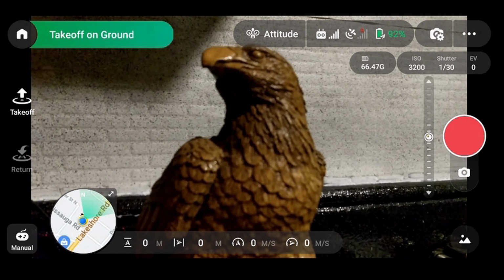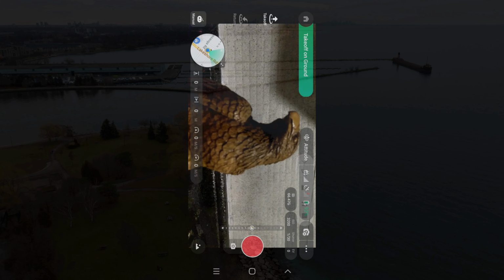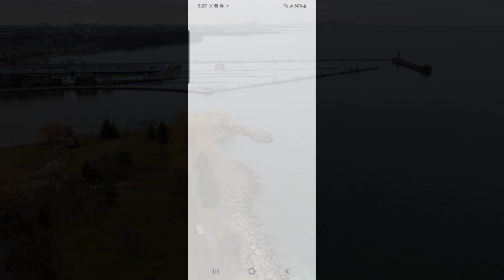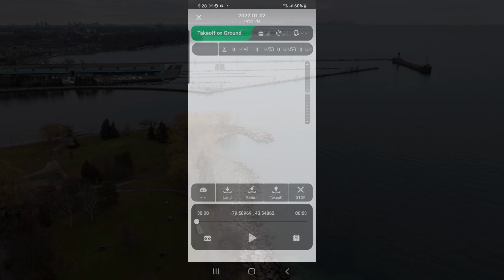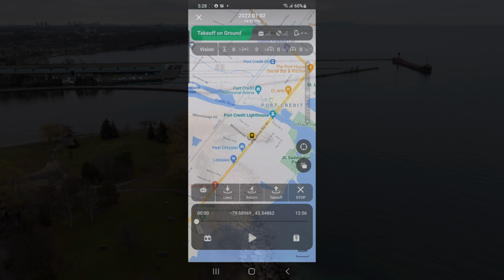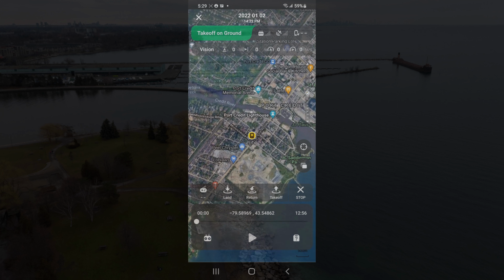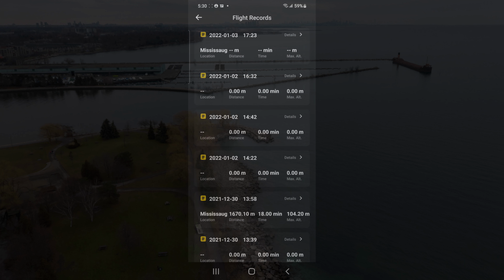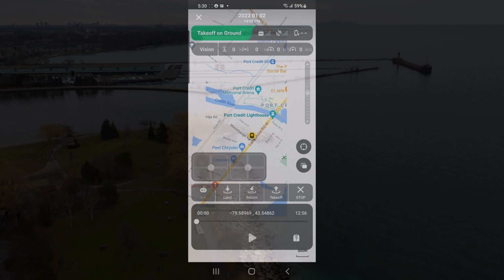V-COPTER FALCON Find my Drone & Flight Records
Here we show you how to find my drone and flight records in the app